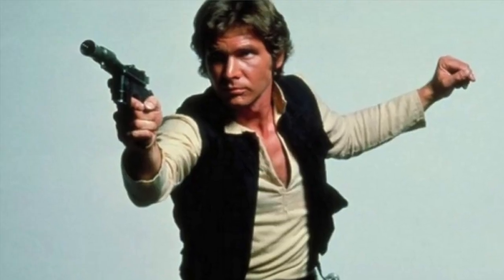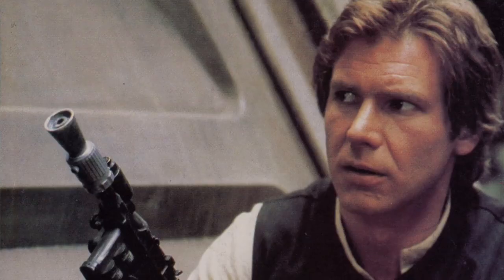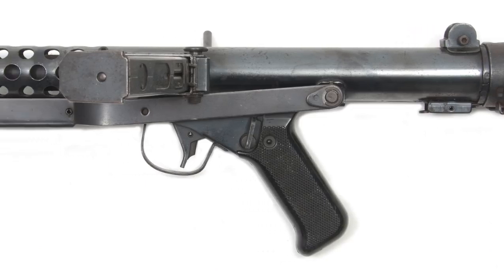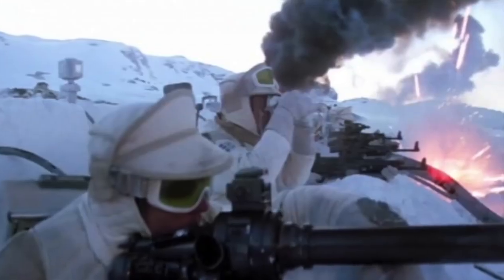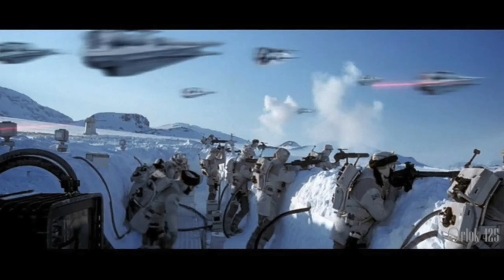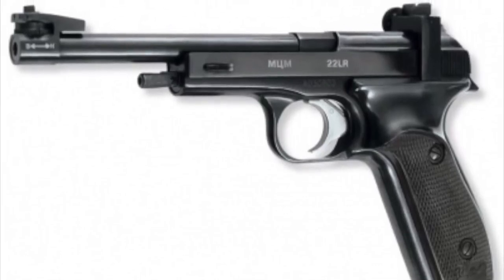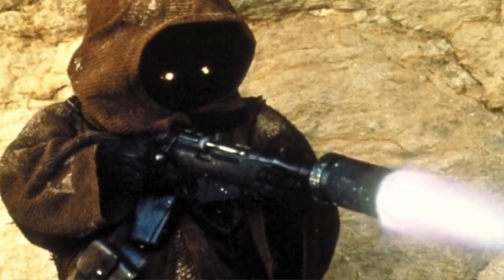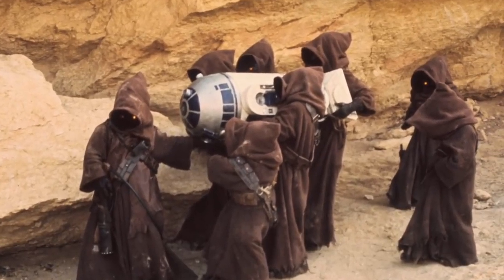In a Galaxy Far Far Away....Top 5 REAL Guns Used To Create Star Wars Magic!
Star Wars is one of the most epic movie series of all time, captivating our minds and imaginations. But did you know, many of the futuristic weapons featured in the movies were based on real guns?